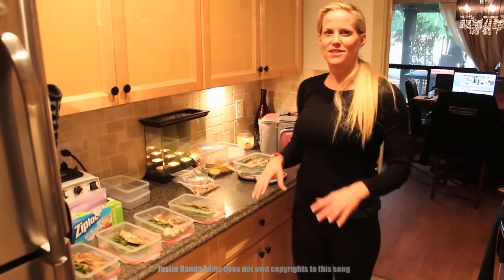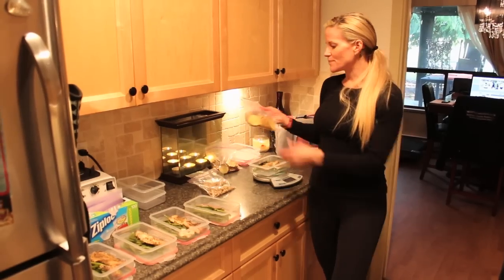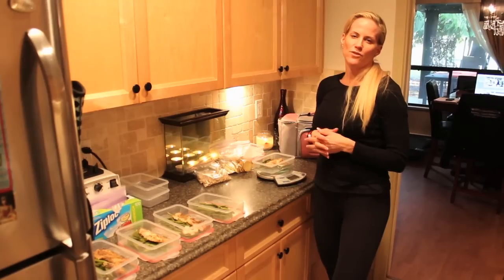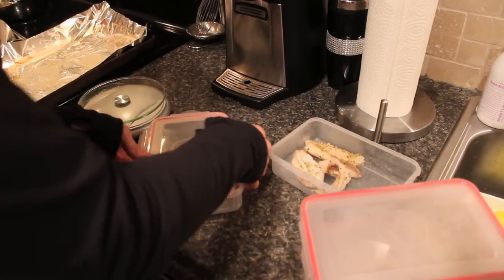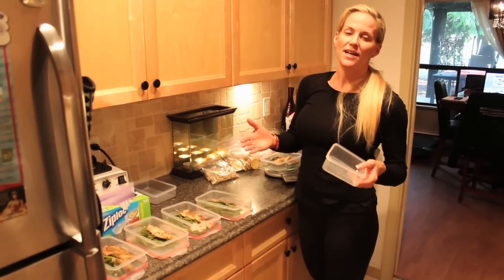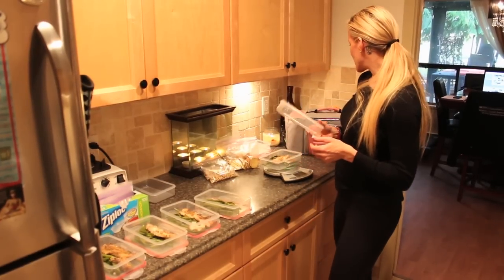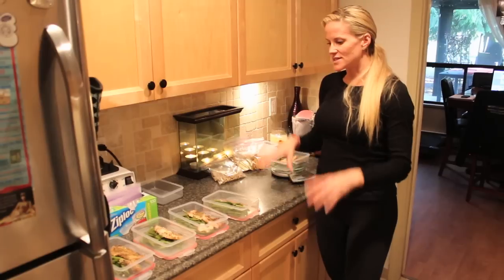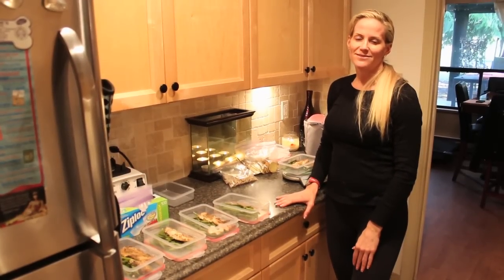Diet and Contest Prep part 2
SD Pharmaceuticals sponsored athlete Aeryon Ashlie gives us a look at her diet regimen in preparation for the 2013 Arnold Classic!